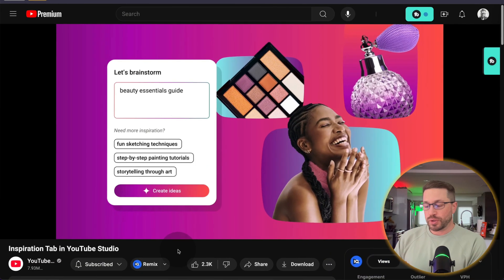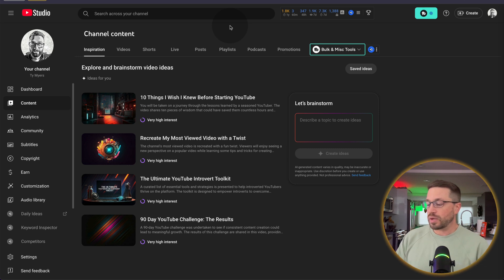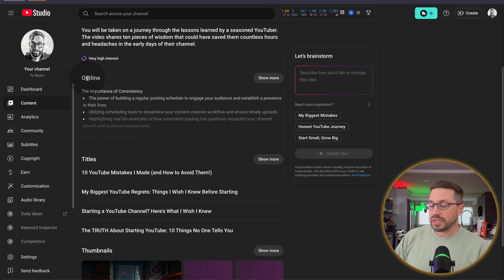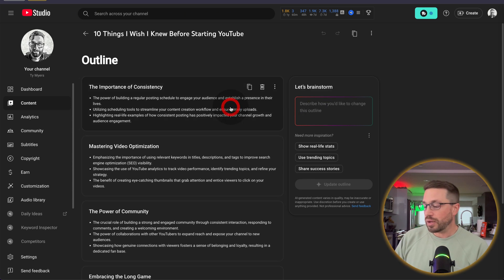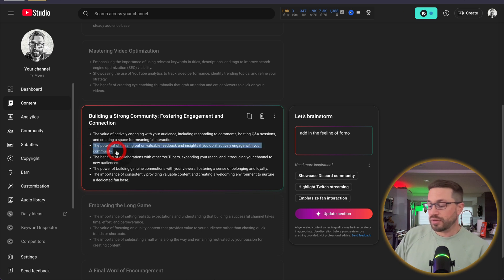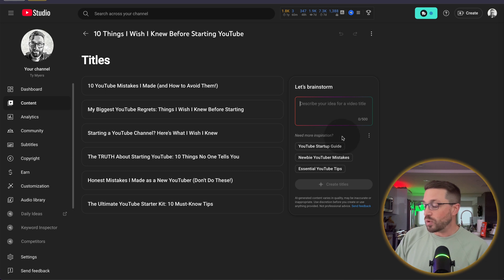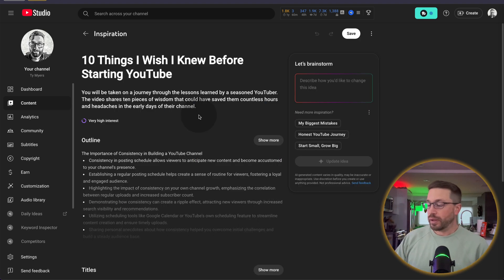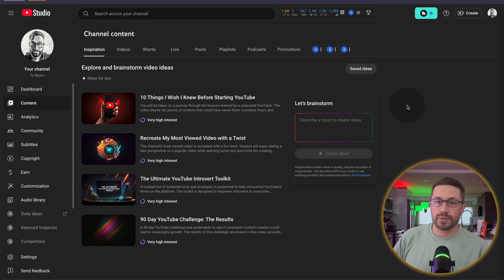How to Use the YouTube Inspiration Tab to Generate UNLIMITED Ideas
This is my first look into YouTube Studio’s AI-powered tools in the BRAND NEW Inspiration tab. From brainstorming video ideas to generating titles, creating outlines, and designing thumbnails, discover how these tools can help refine your creative process. Whether you’re a beginner or an experienced creator, this step-by-step guide will show you how to make the most of YouTube Studio's latest features to save time and stay inspired.

*Start your own community on Skool*